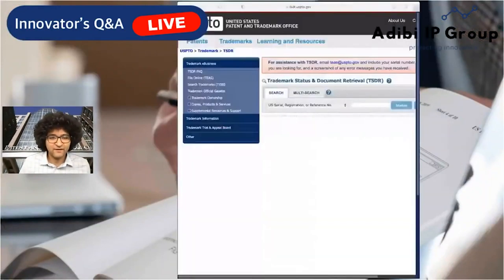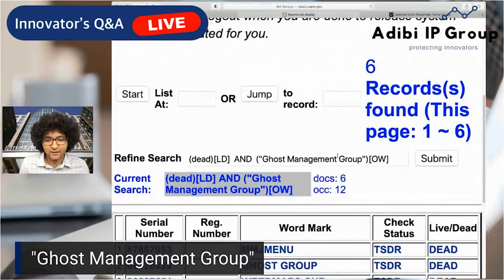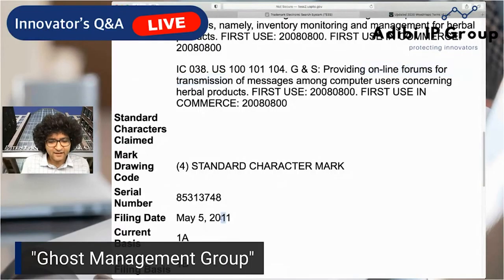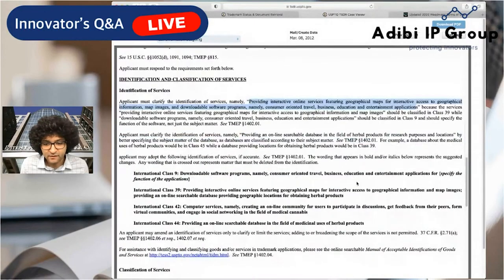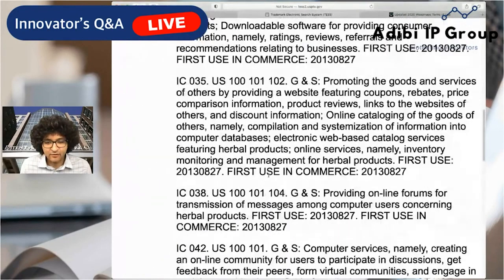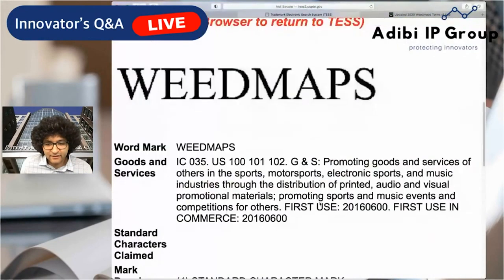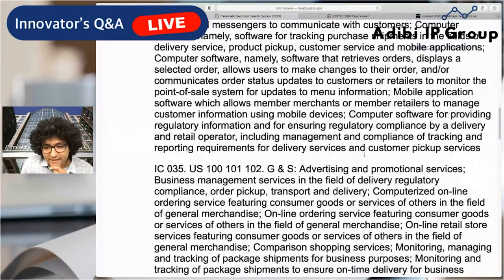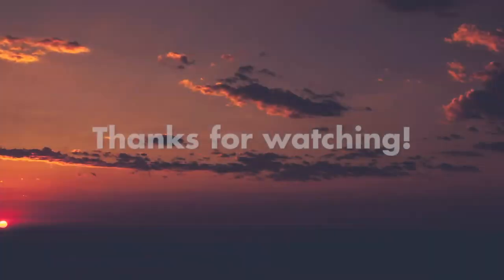Does Weedmaps have any trademarks?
In this video, Amir find out how Weedmaps protects its brands with trademarks.
Adibi IP Group's Intellectual Property Q&A with Amir and Victoria.